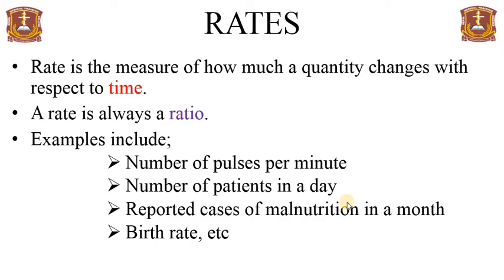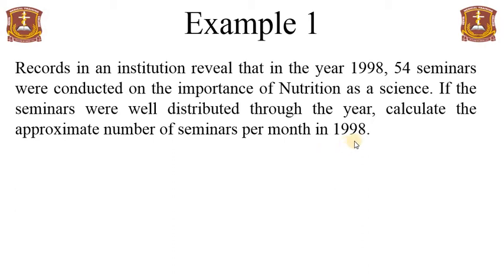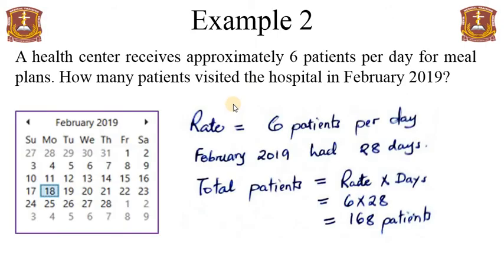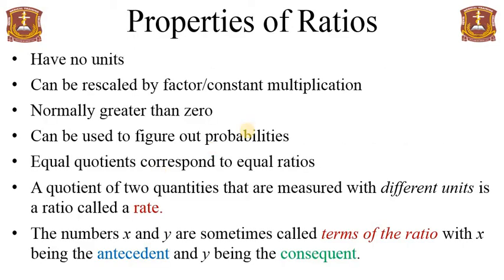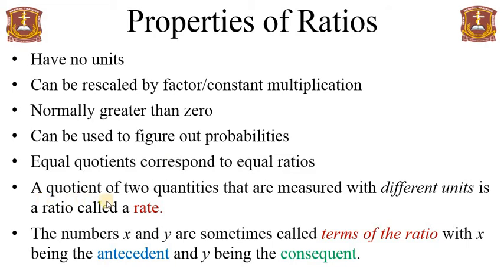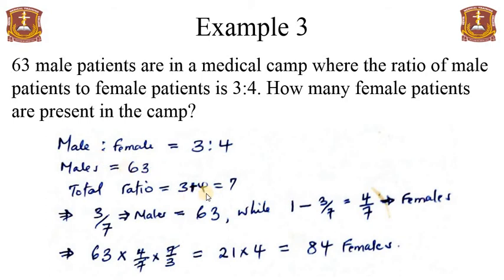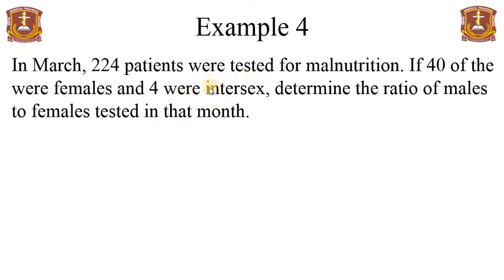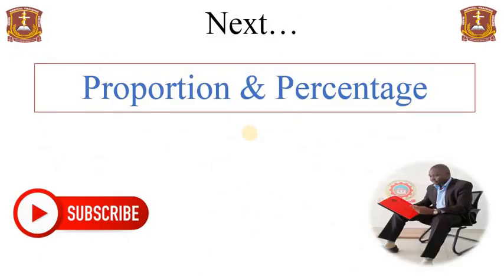Biostatistics (Rate & Ratio)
Simplified explanation and worked examples